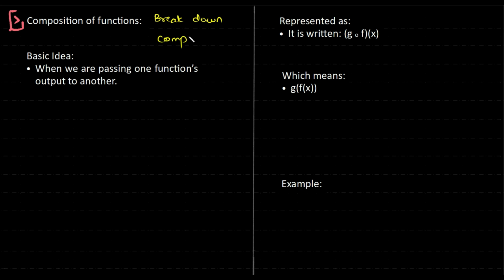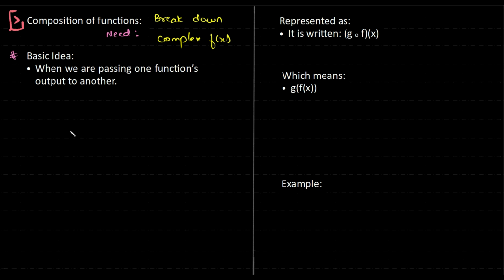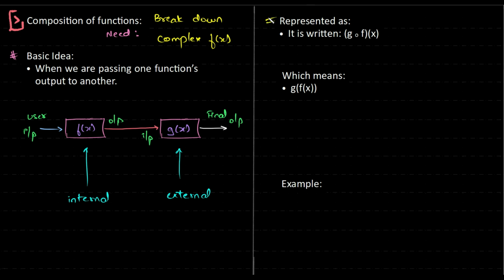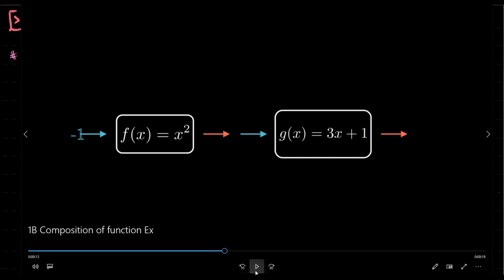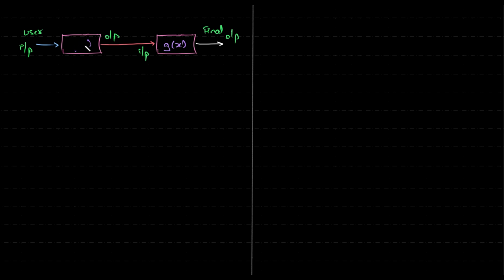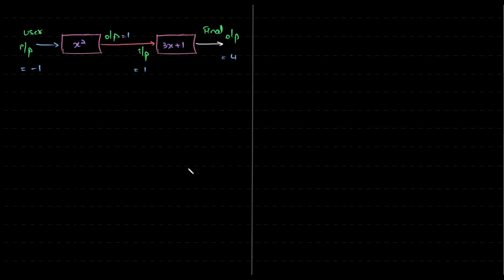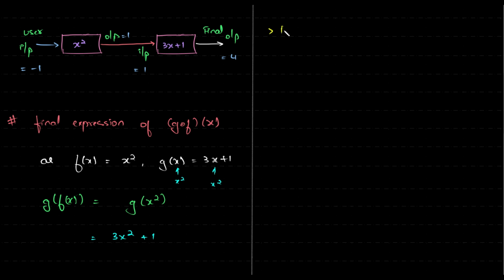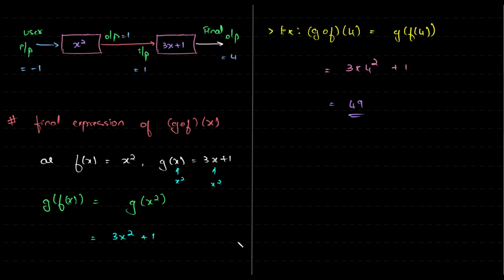5 01 G 1 Composition of f E